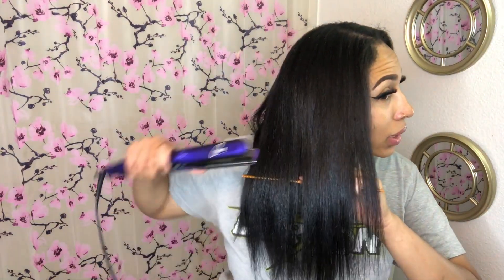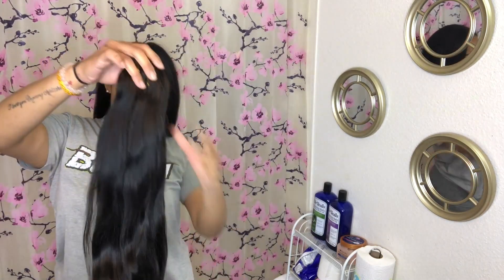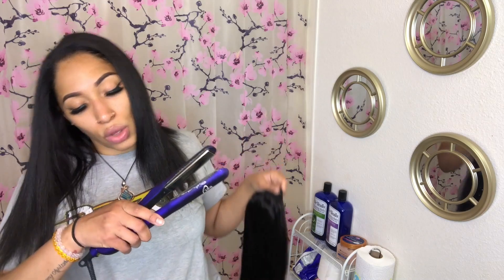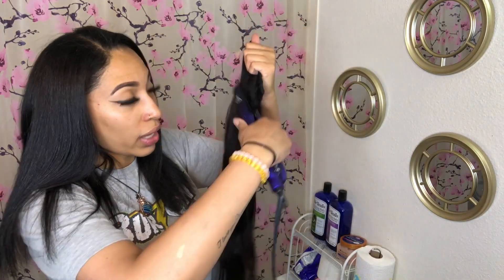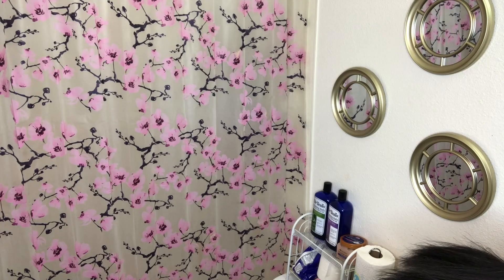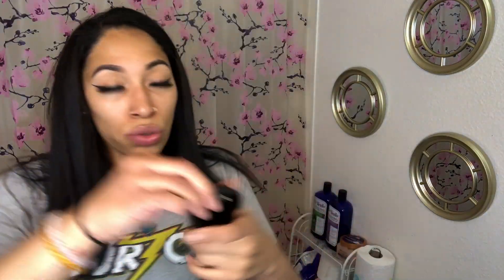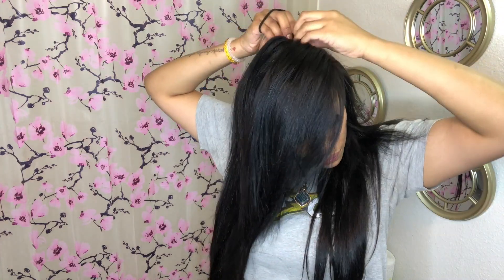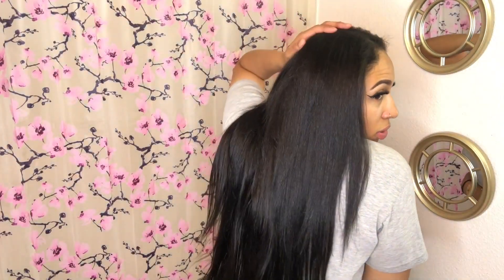Reviewing IRRESISTIBLE ME (Clip-In) Hair Extensions | Quick & Easy Install + First Impressions!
Clip In Hair Installation Starts @ 8:50

Details for Hair Used In Video :
Color - 1B , 24 inches, 260 grams